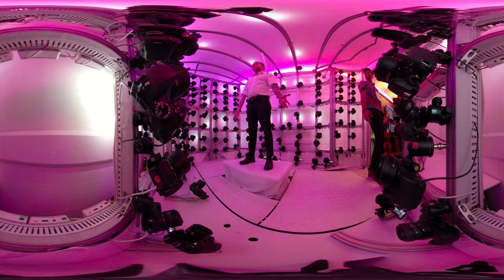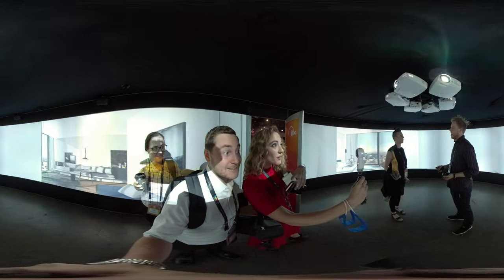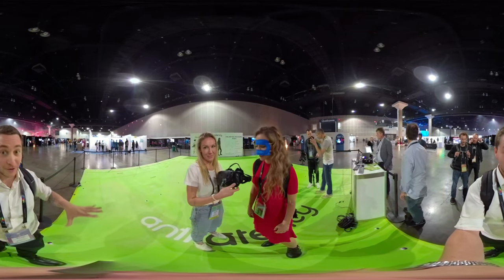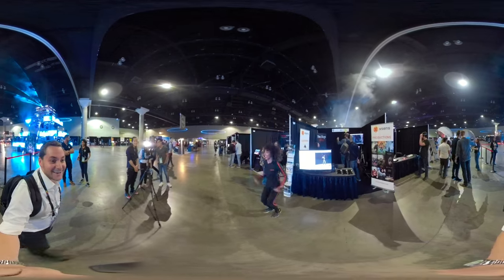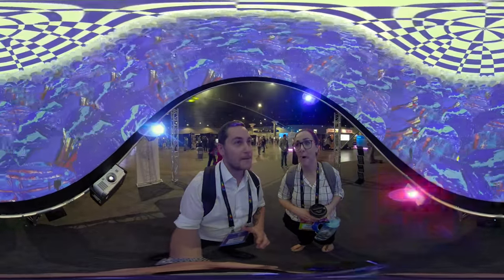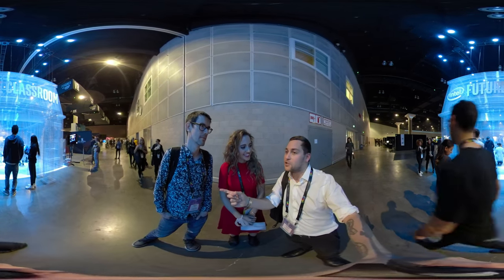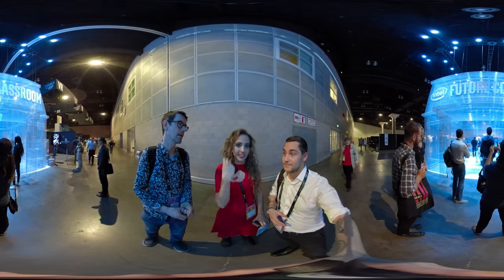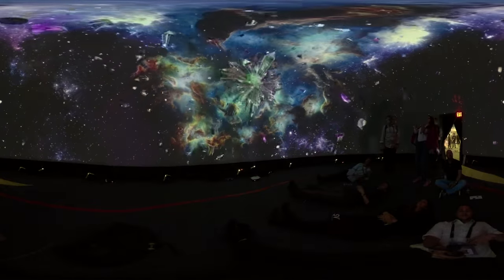MY 500th VR VLOG!!